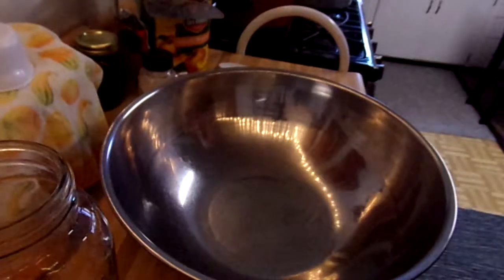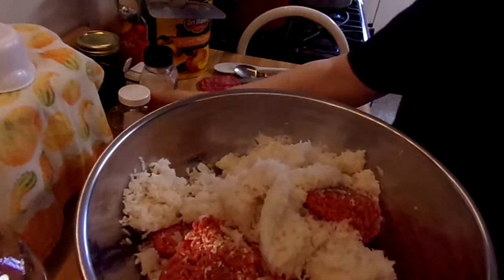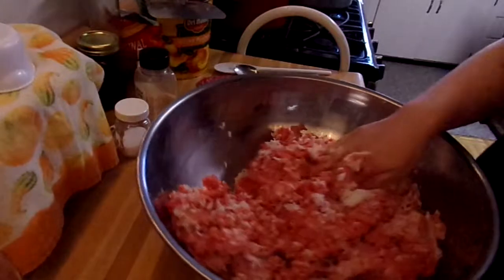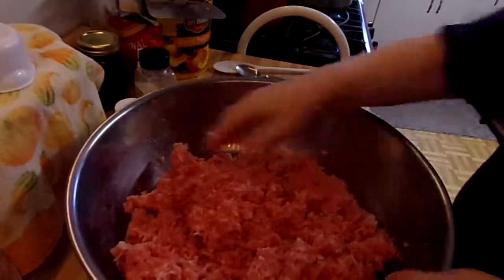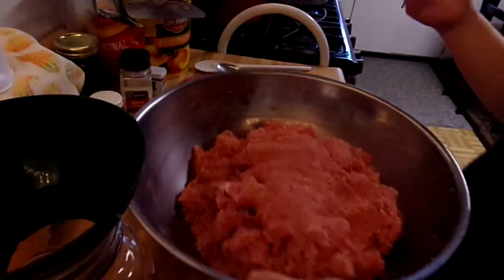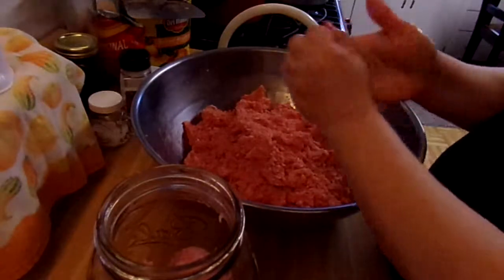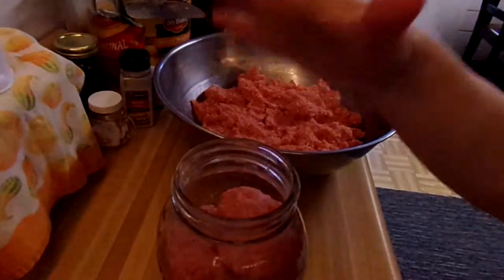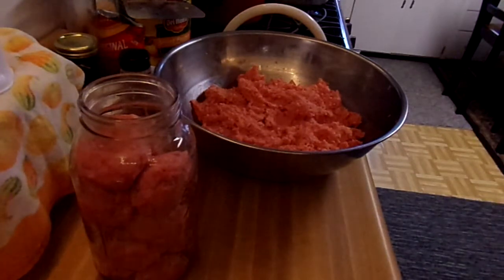Making Meat n Rice Mixture To Can